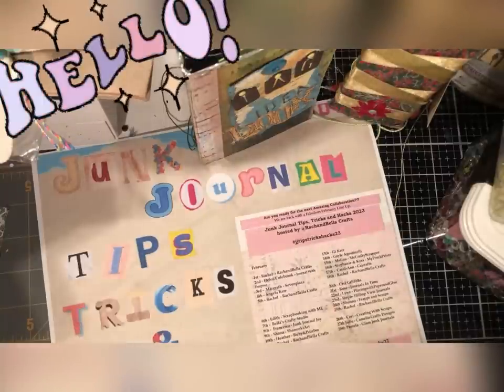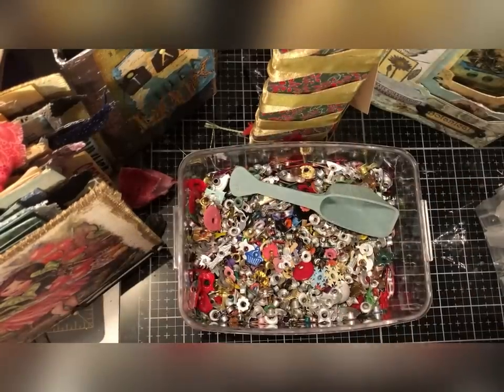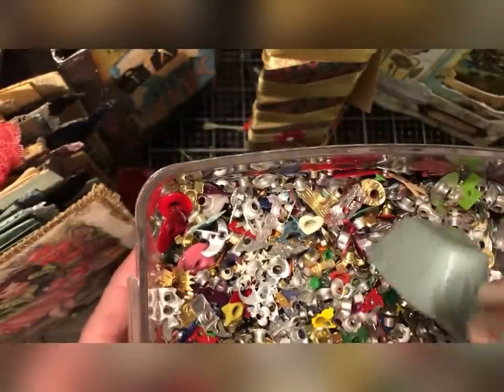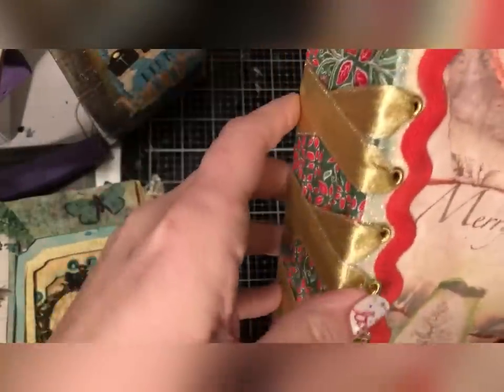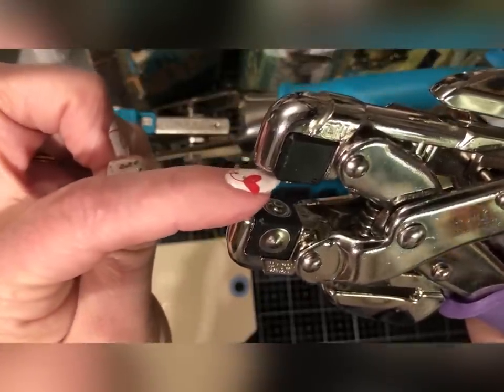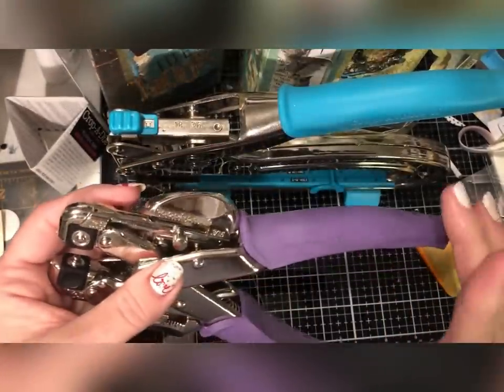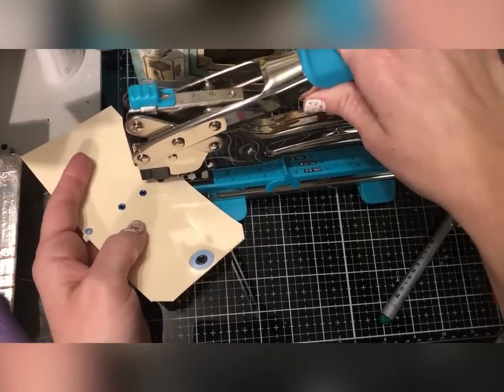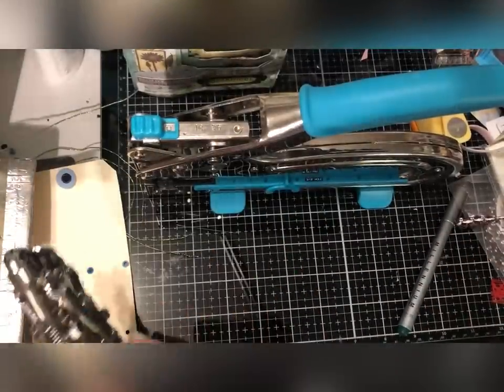Tips for using eyelets in junk journals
A huge thank you to Rachel of @RachandBellaCrafts for this fab collab!

Social Media Links:
White Rose Crafts Design Team Member
Proud Fiskateer # 2733
CKU Alumni